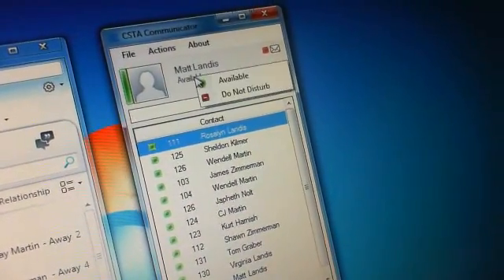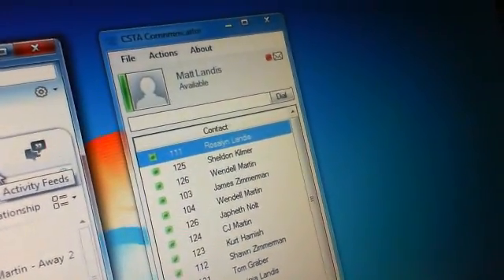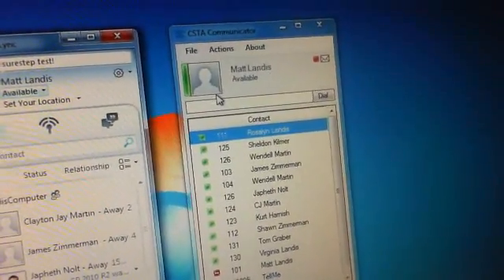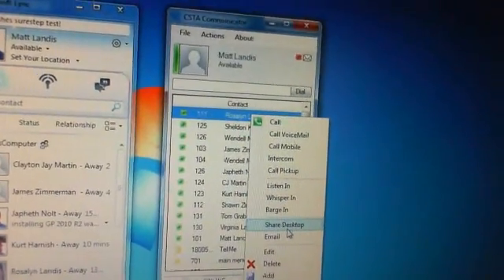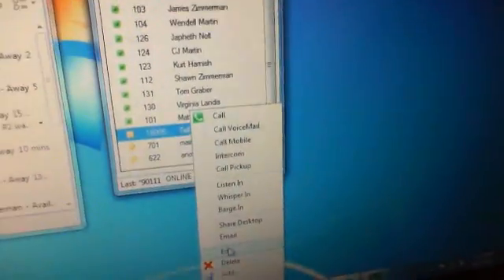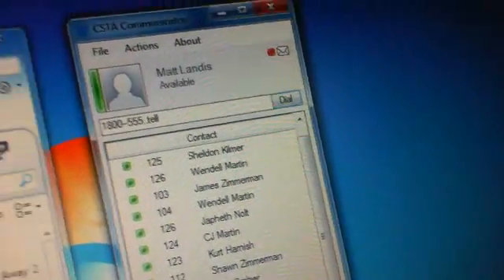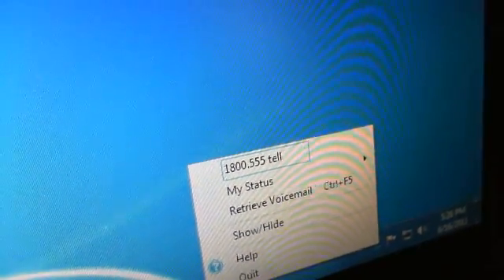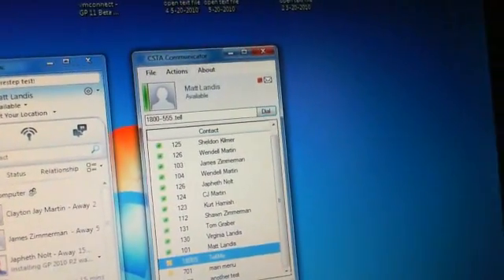snom ONE Windows User Client (CSTA User client for PBX's)